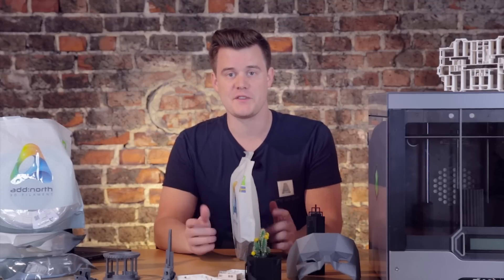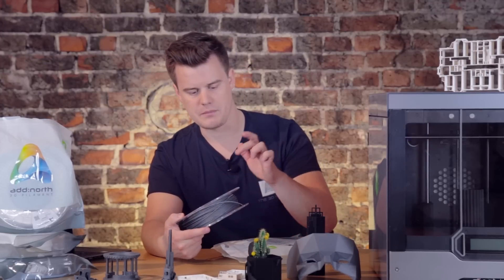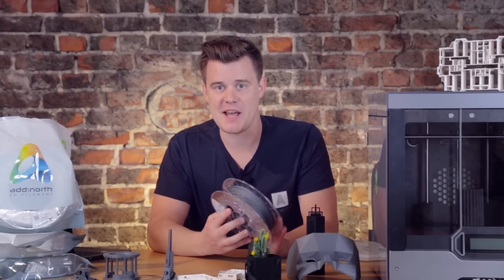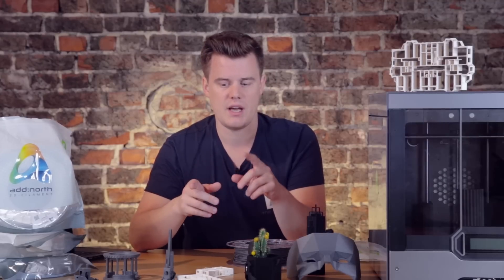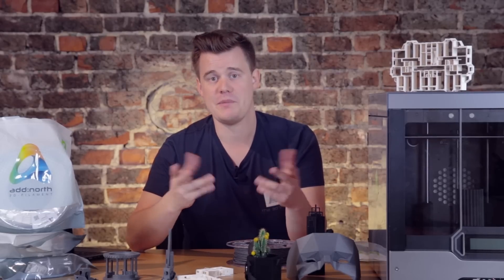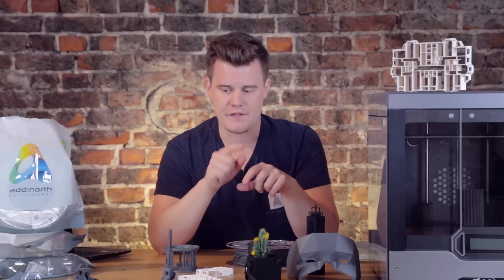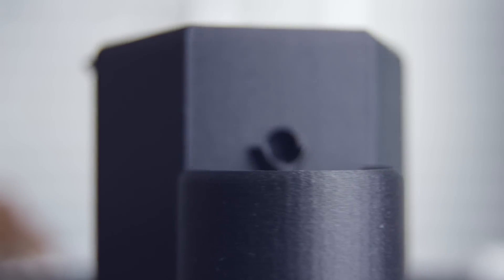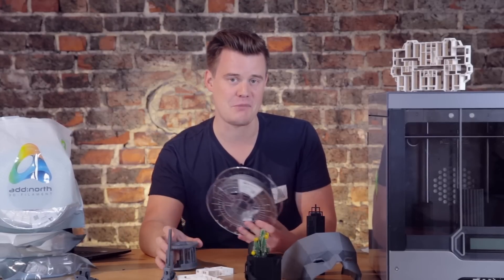Add:North Textura 3D Printing Filament Review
The first material to get the "approved printing" by my girlfriend. These models are awesome!